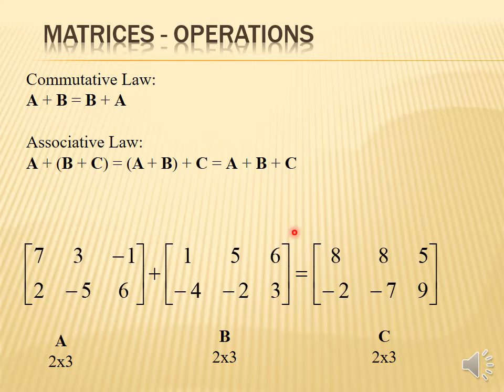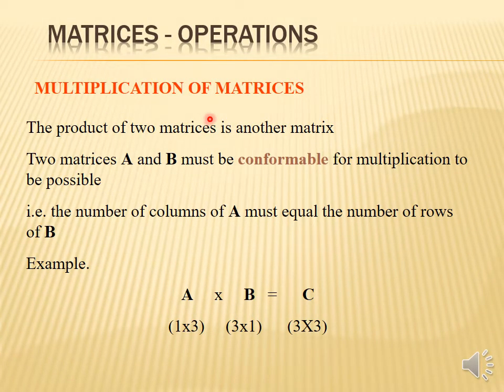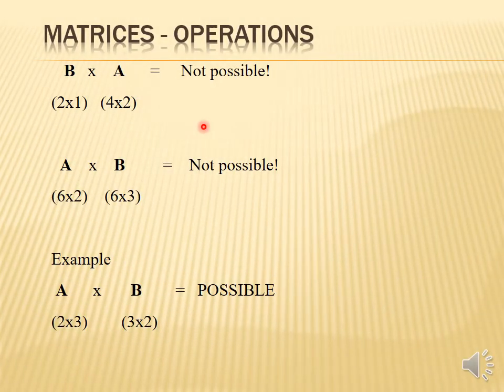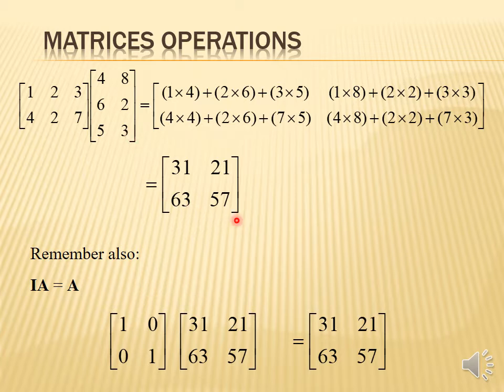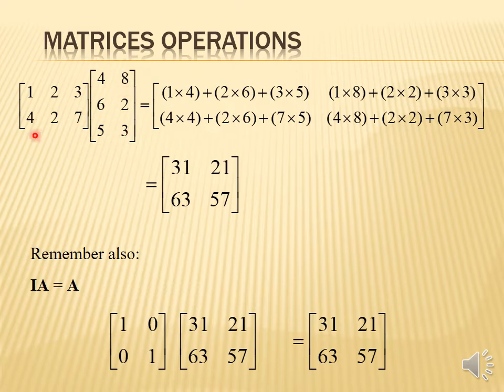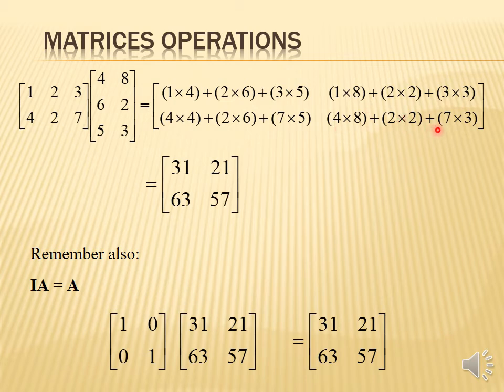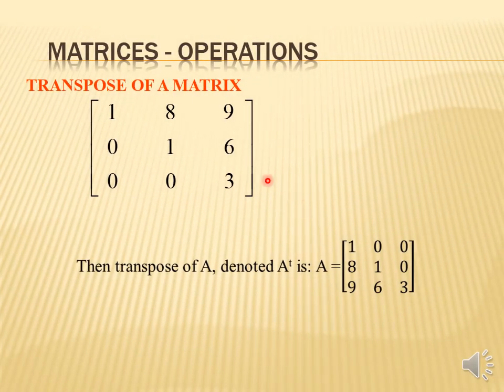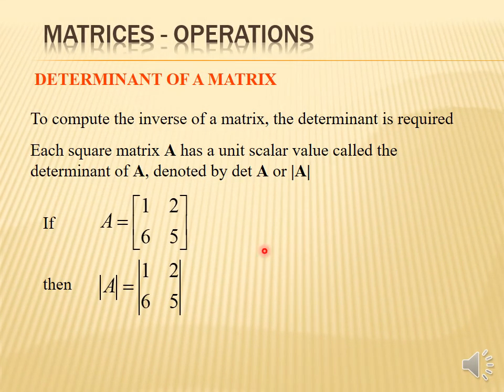MATHS LECTURE #02 HSS1